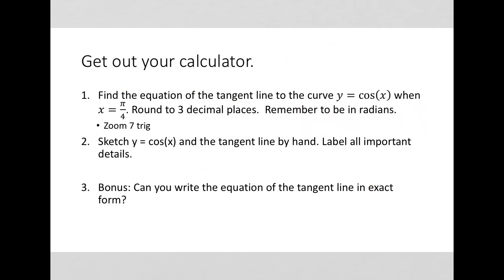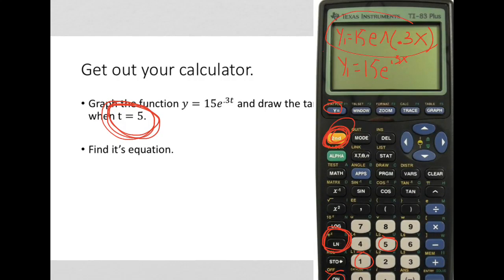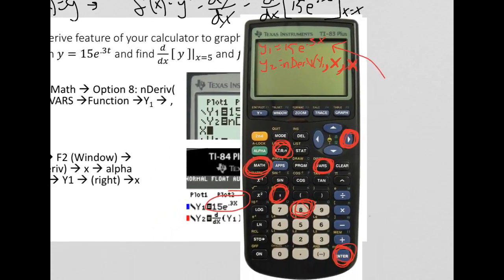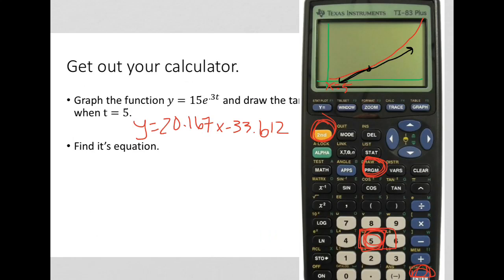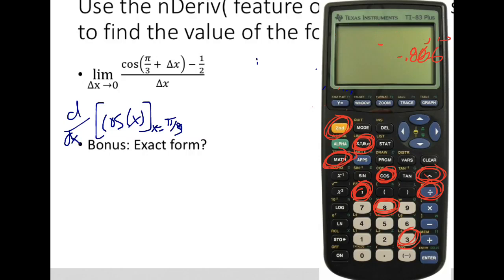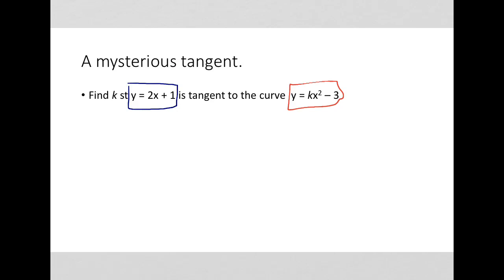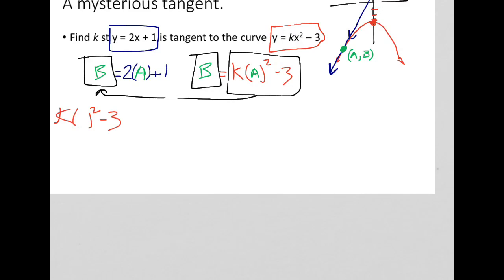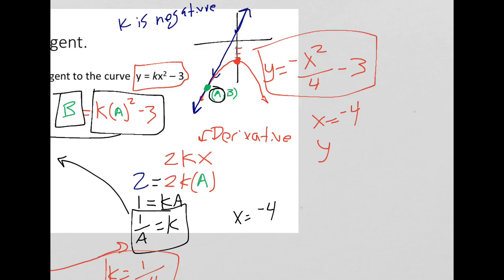HPC - U4D5 - Mysterious Tangents